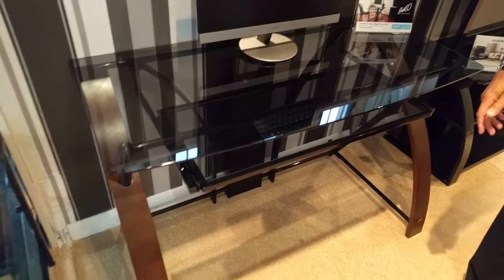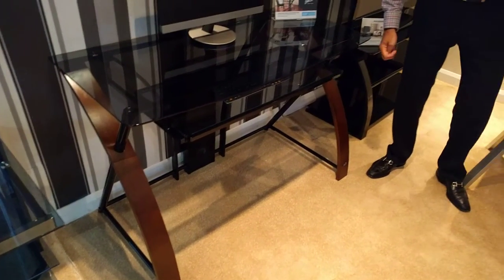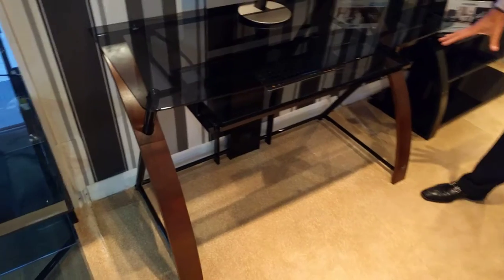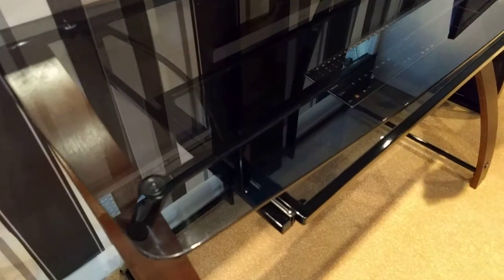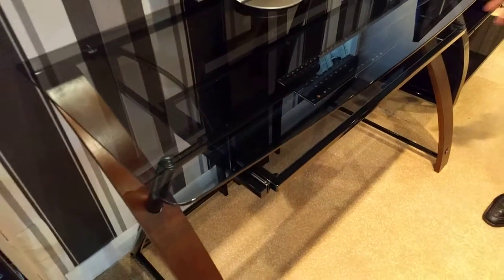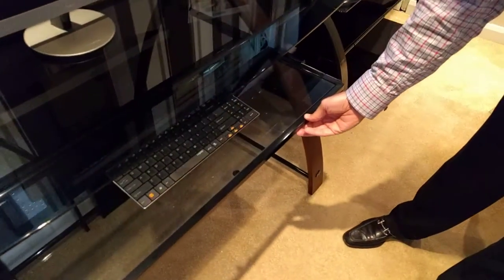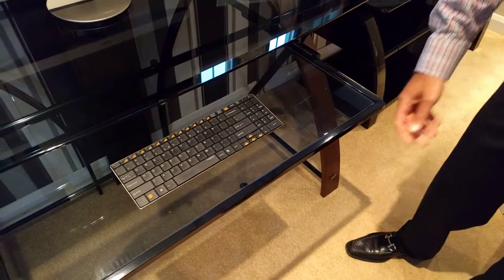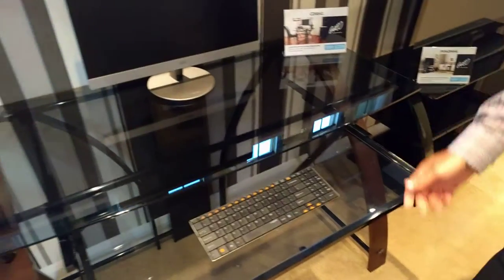Bell'O CD8841 Curved Wood Desk Product Overview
Take a sneak peak at our Bell'O CD8841 Computer Desk exhibited at the Manchester Furniture Show 2016.